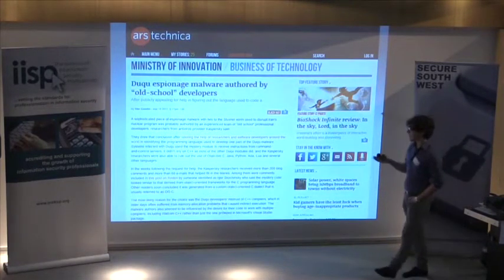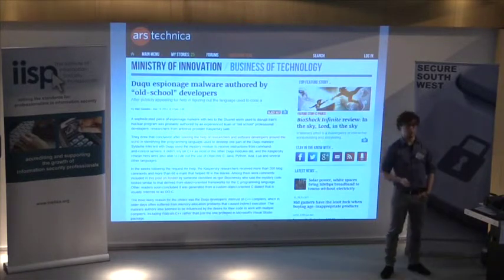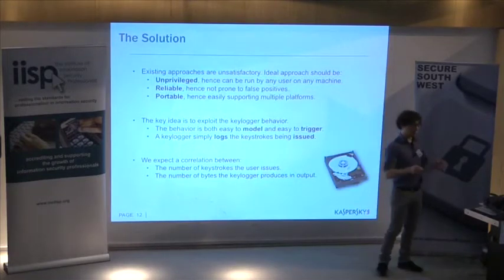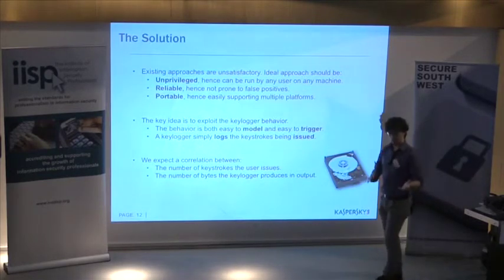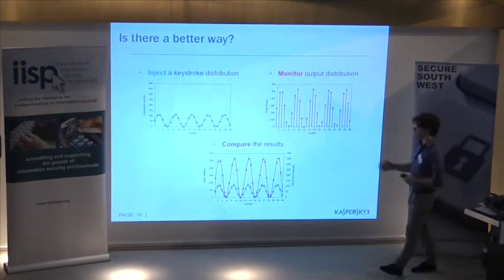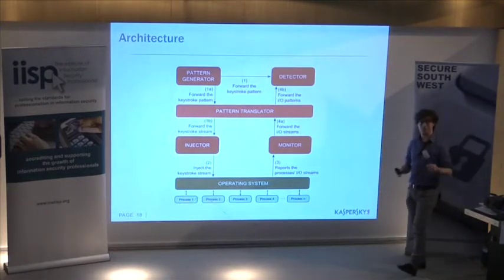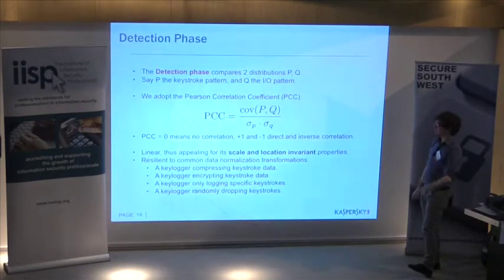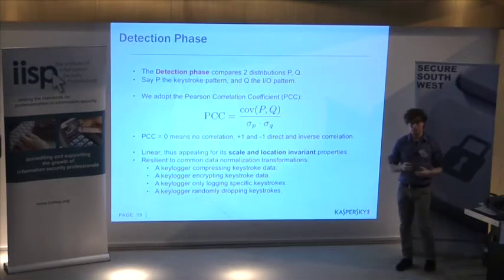Secure South West 3 - Stefano Ortolani - David and Goliath...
Software keyloggers are a prominent class of privacy-breaching software often used to harvest confidential information. One of the main reasons for this rapid growth is the possibility for unprivileged programs to eavesdrop and record all user keystrokes. The ability to run in unprivileged mode facilitates their implementation to such an extent that new samples are a daily matter, making signature-based detection techniques considerably unfit to protect the user.

In this talk we show that a solution is still possible if we forsake signatures and embrace more advanced detection strategies. In particular we show that it is possible to easily model the behavior of a keylogger and trigger it upon request in a well-defined manner. Leveraging this property, we present a detection technique that simulates carefully crafted keystroke sequences in input and monitors the behavior of the keylogger in output to univocally identify it among all the running processes.